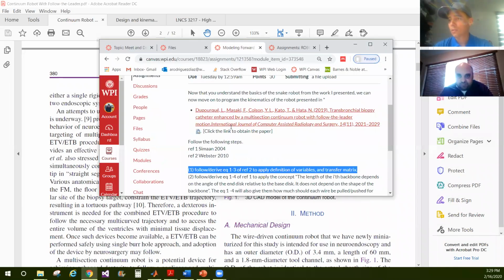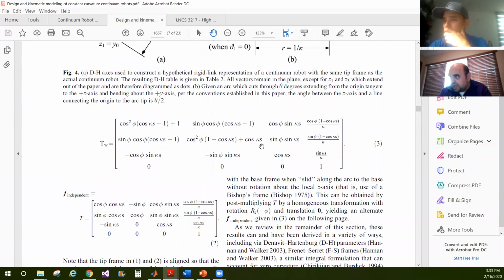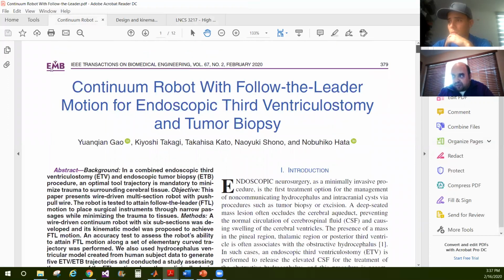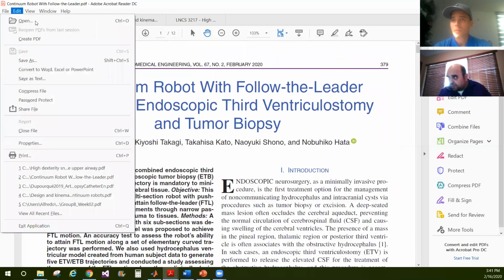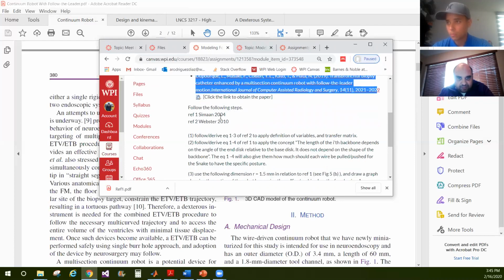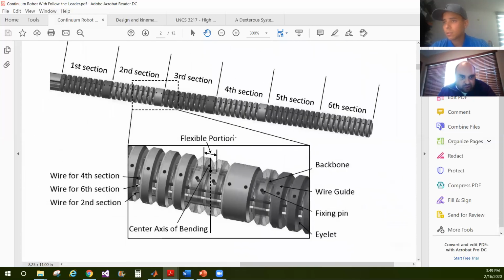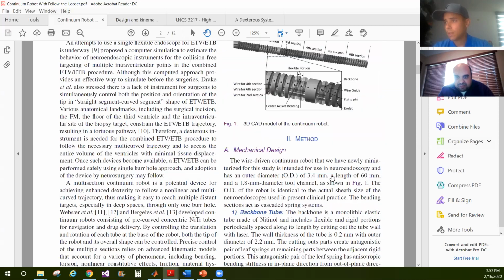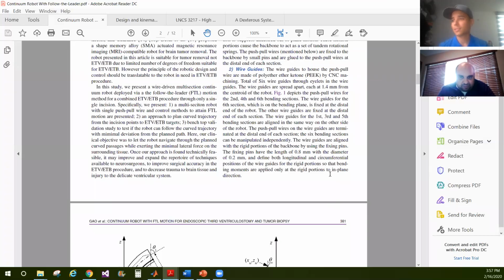RBE501 - Group B - Zoom Meeting 1 - Snake Robot - 2/16/2020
Week 4 assignment on Modeling Forward Kinematics of Snake Robot.